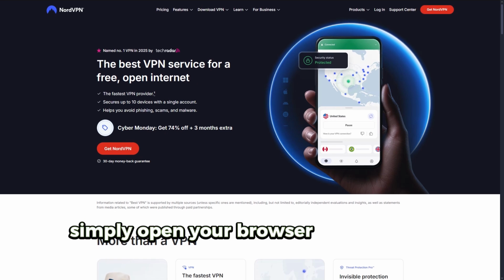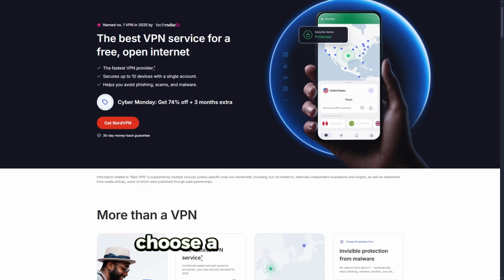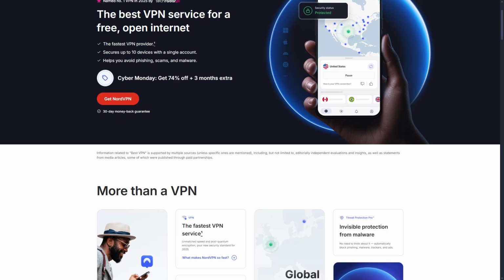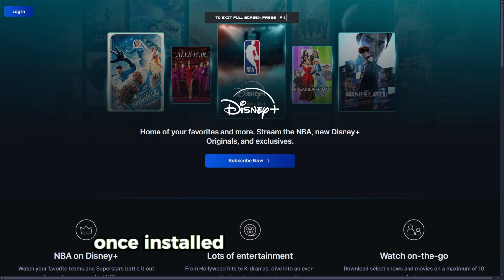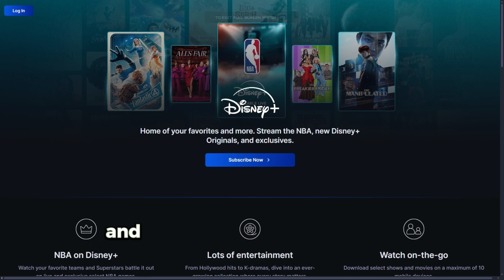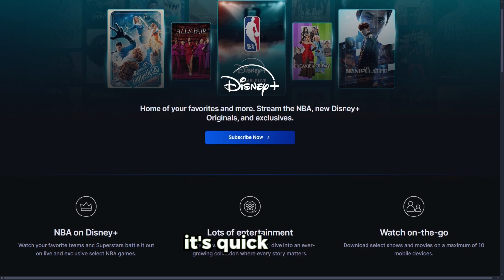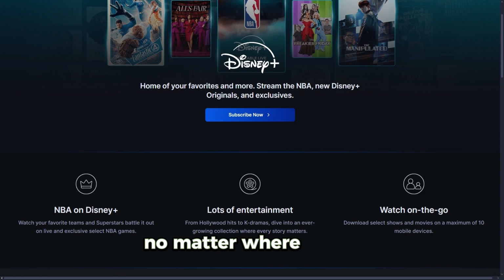✅ How to USE HULU OUTSIDE THE US – FULL UPDATED GUIDE 🚀✨😱✅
✅ How to USE HULU OUTSIDE USA – FULL UPDATED GUIDE 🚀✨😱✅

Trying to use Hulu outside the United States and running into location restrictions? In this video, I’ll show you how to use Hulu outside the USA, step by step, and explain what works, what doesn’t, and why access is limited abroad. 🌍📺📱

Whether you’re traveling or living outside the USA, this guide explains Hulu’s availability rules and common problems users face when accessing the service internationally.

👉 In this guide, you'll learn:

Whether Hulu works outside the USA

What happens if you open Hulu abroad

Common location and streaming issues

Possible alternatives if Hulu isn’t available

Follow this step-by-step tutorial and understand how Hulu works outside the USA. 🎯✨